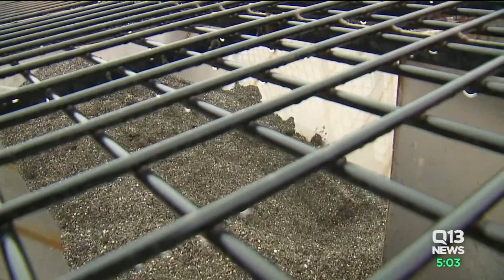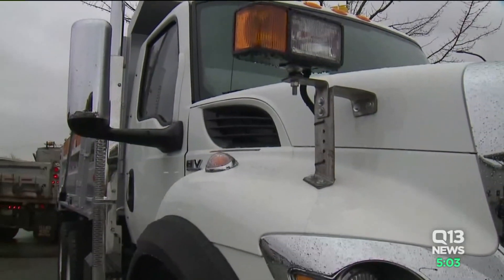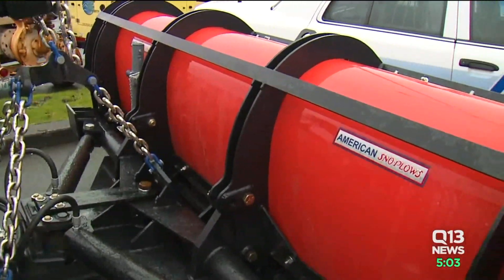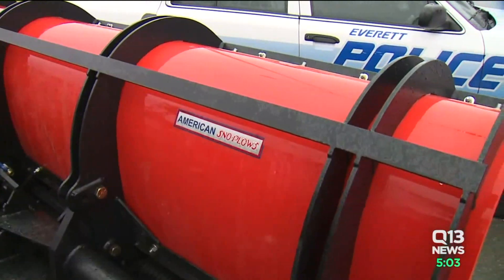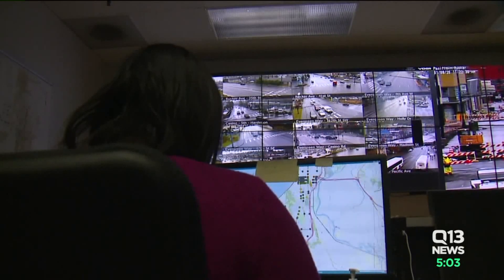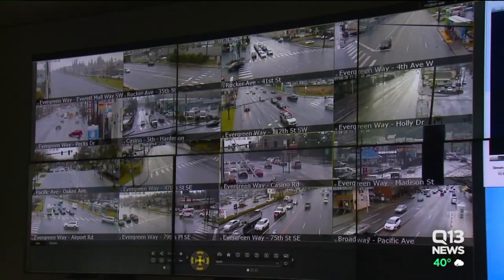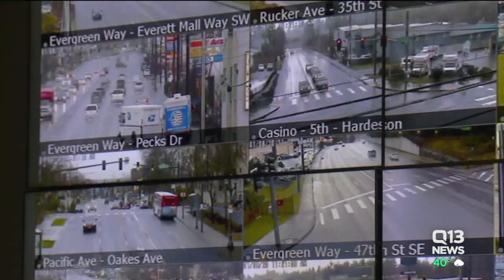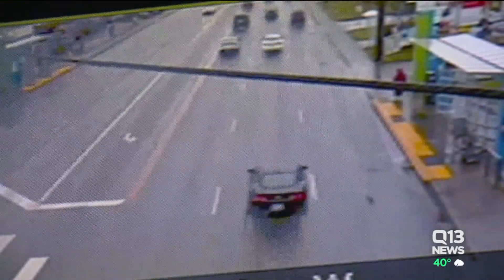Everett preparing for first snow of the season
The City of Everett is expecting its first snowfall of the season. The Department of Public Works has been preparing and training crews for the snow season since October.